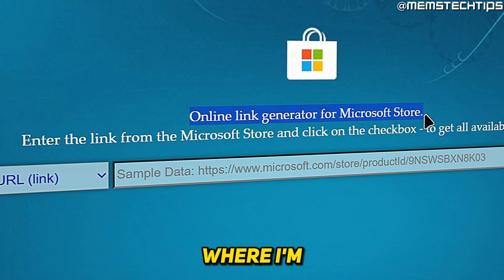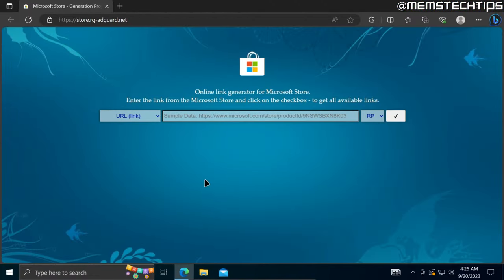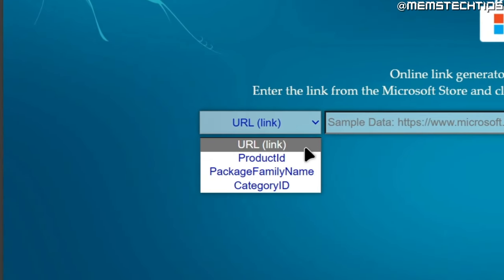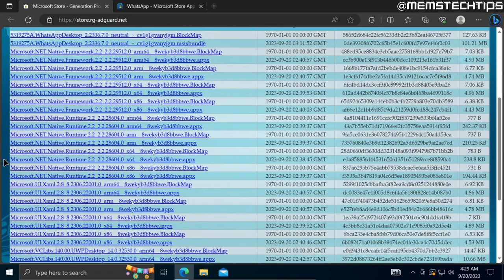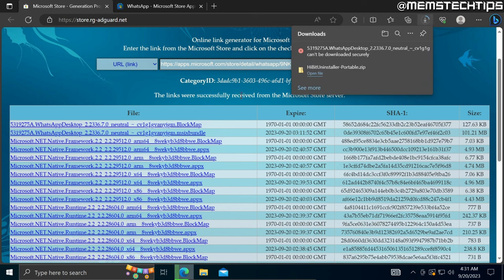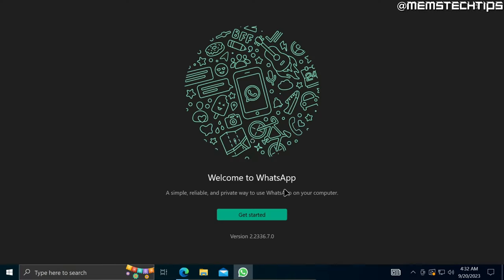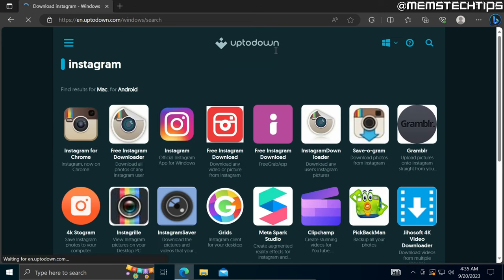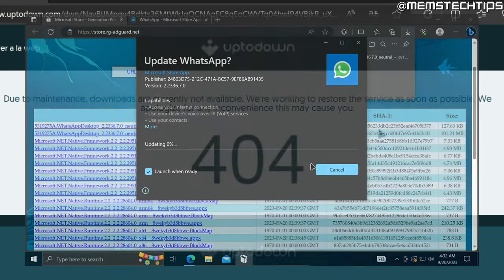How to Install Microsoft Store Apps Without the Microsoft Store (Windows 10/11 Tutorial)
In this tutorial video, I'll show you how to download and install Microsoft store apps without the Microsoft store on Windows 10 and Windows 11. Did you know that if your Microsoft store is not working or the Microsoft store is not downloading that you can also install those Microsoft apps without using or even having the Microsoft Store installed in Windows 10/11?
By following this step-by-step guide you'll know exactly how to install Microsoft apps without using the Microsoft store!